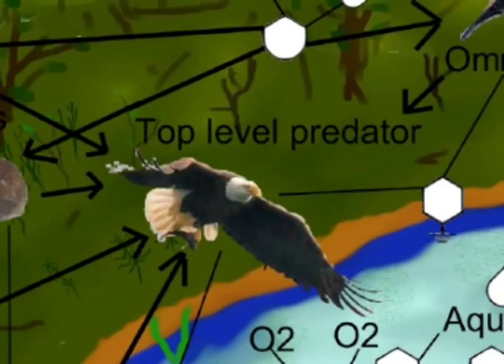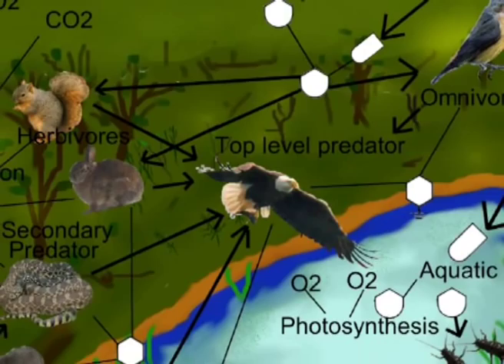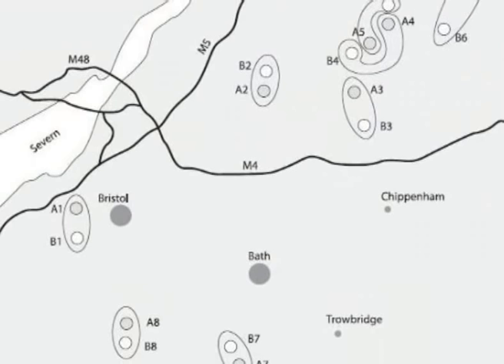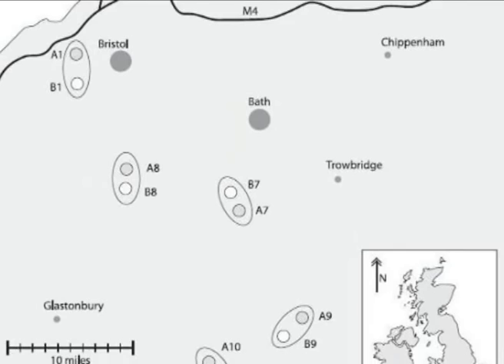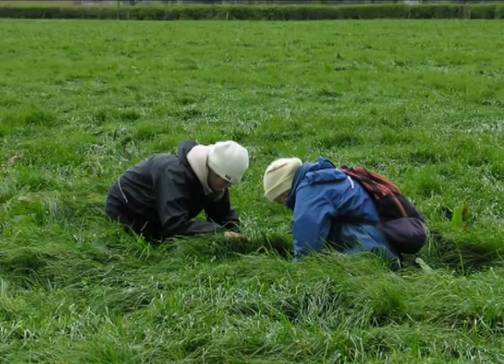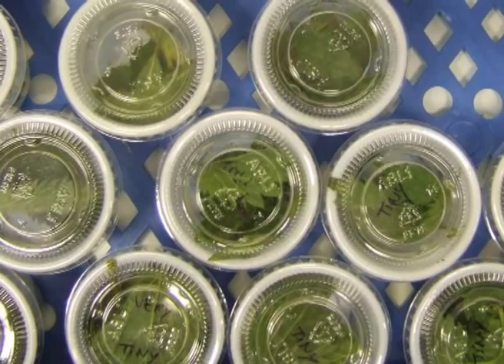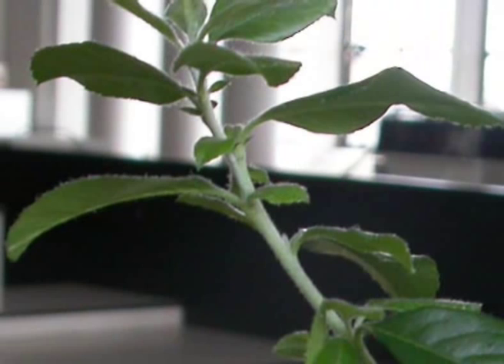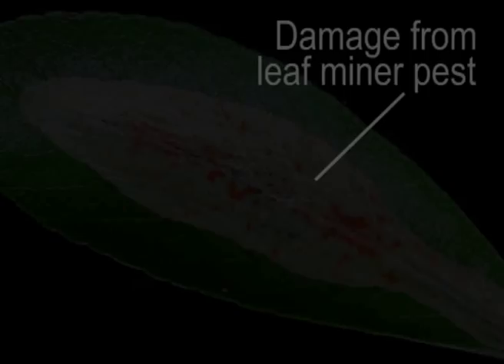Organic vs Conventional Farming: Which is Better for Biodiversity and PestControl?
In this video, we explore the food security challenge of growingfood while using fewer inputs such as pesticides. Did you know that around one third of the food ever grown is destroyed by pests or pathogens?

To address this challenge, Professor Jane Memmott and her colleagues at the University of Bristol conducted a study that directly compares the biodiversity of conventional and organic farms at the farm-scale to determine which method is more effective at controlling pests.

Join us as we delve into their research and discover the impact that farming practices can have on biodiversity and foodsecurity.

Let’s connect!